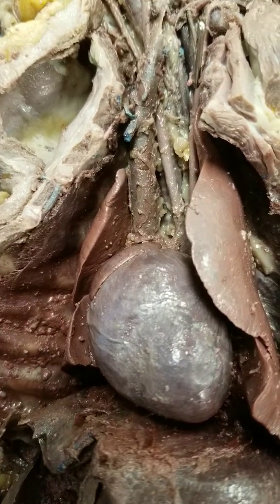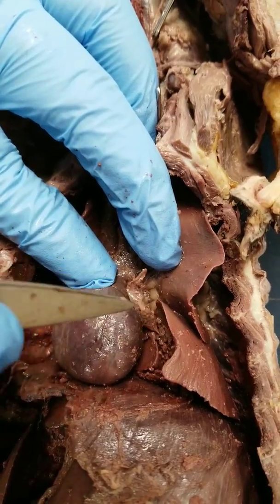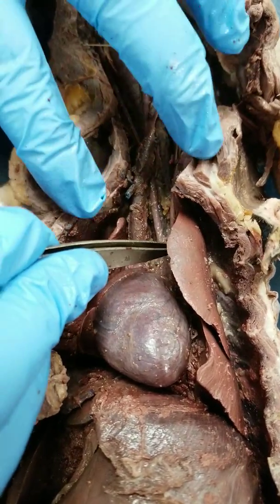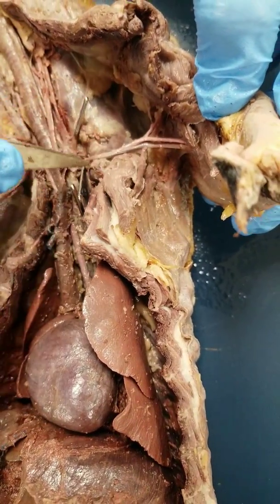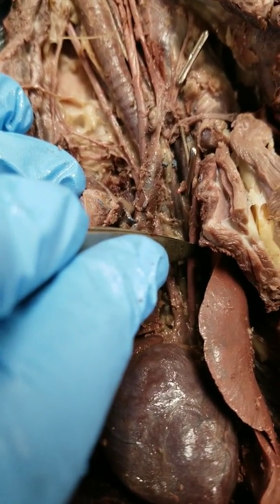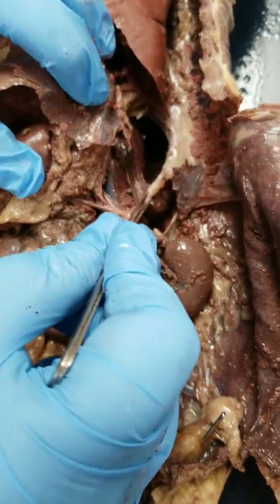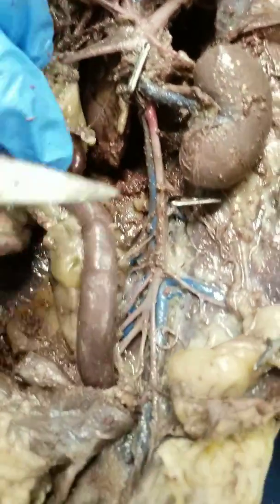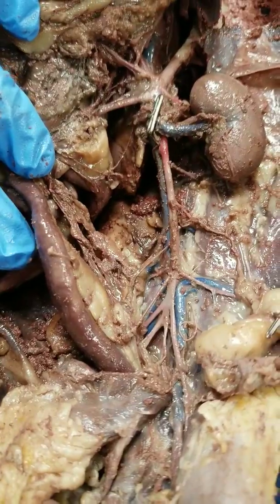Blood vessels & thoracic cavity